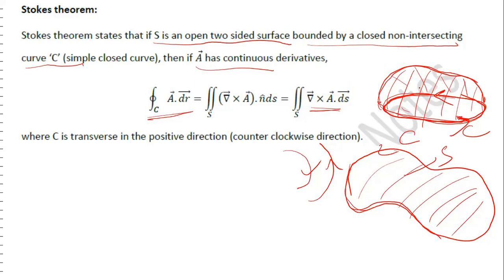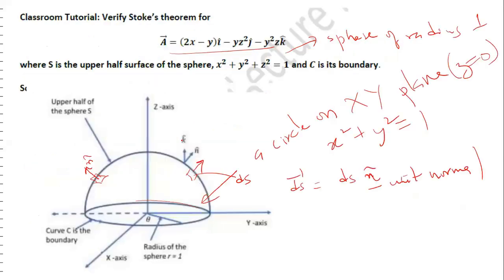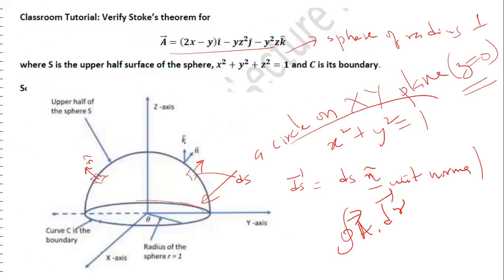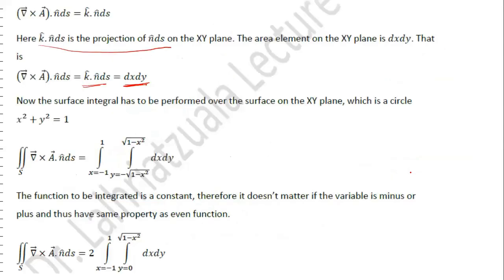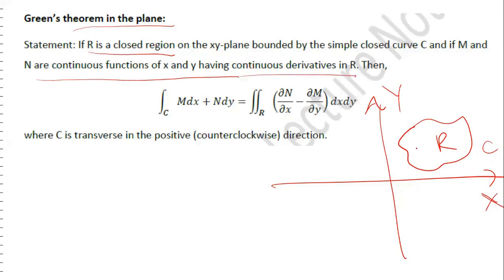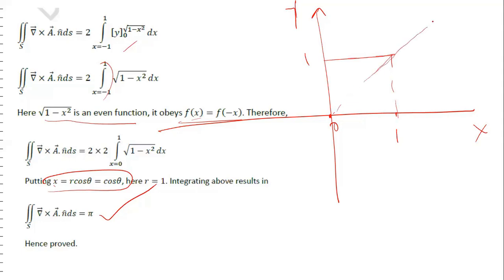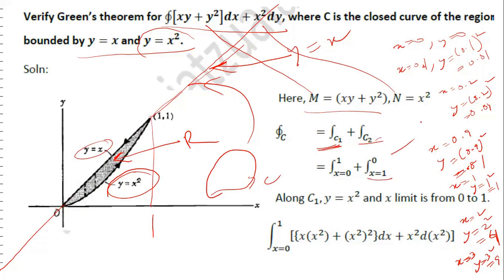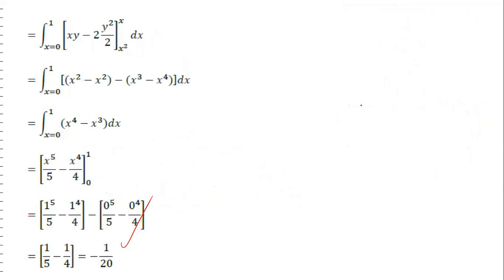Lecture 5 part 1-vector analysis(Sir Hriata)